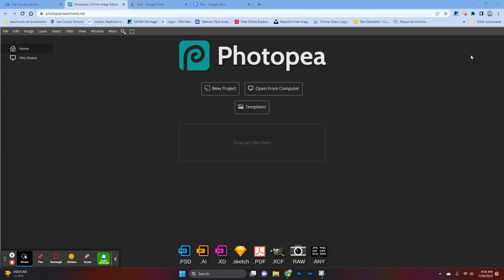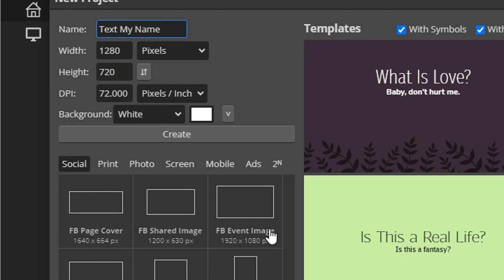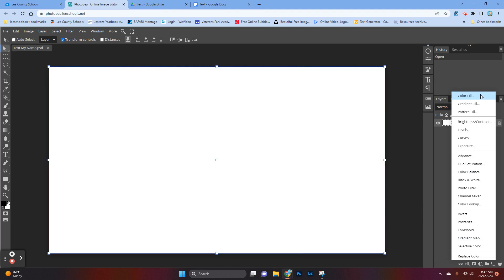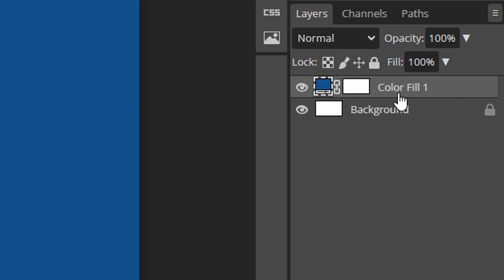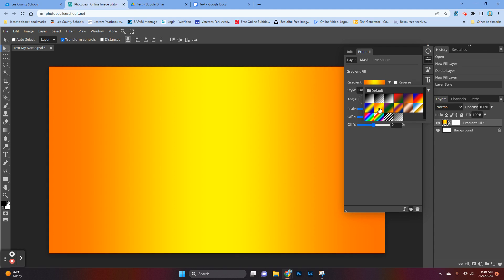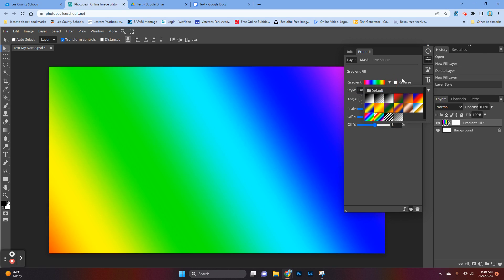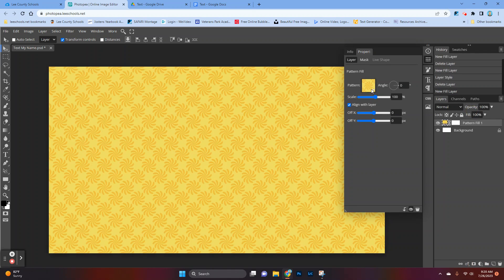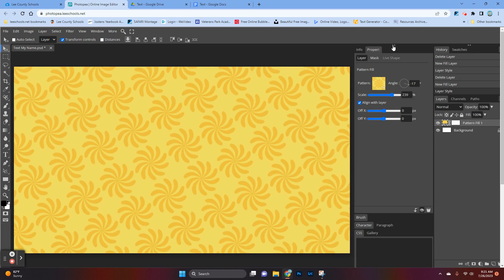1 Creating Background